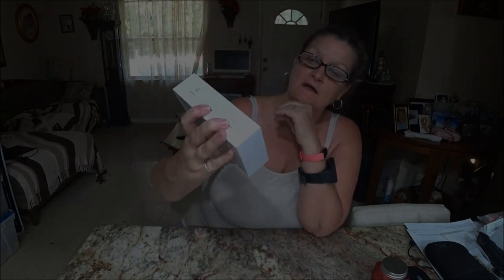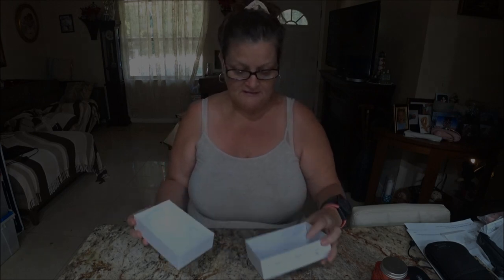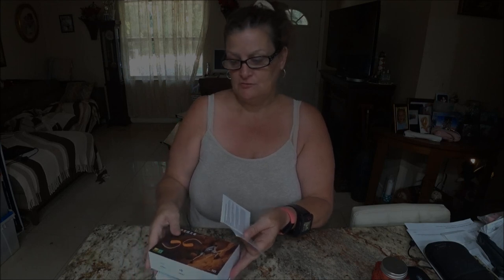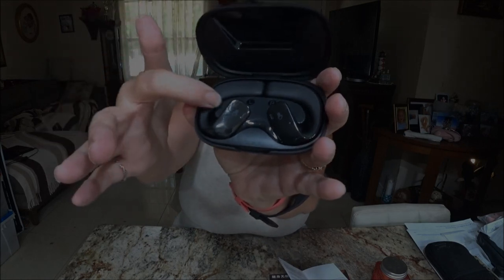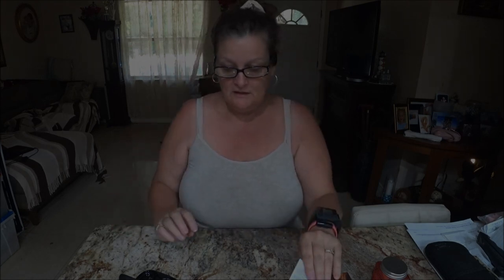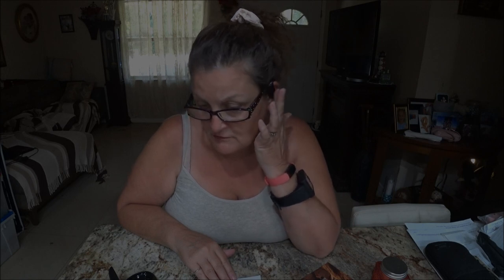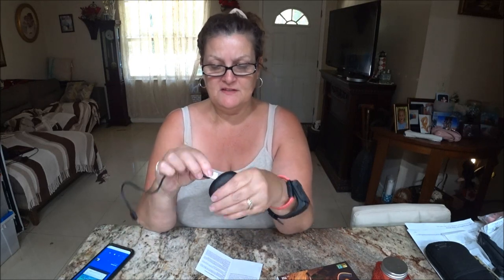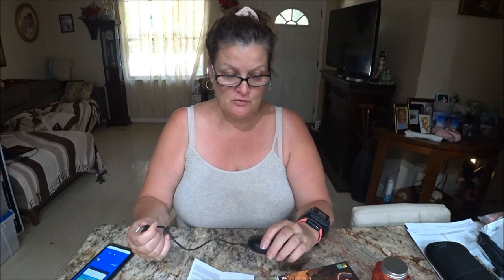Luisport Open Ear Bluetooth Headphones Wireless Earbuds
Price right now are $48.99
These also come in Orange